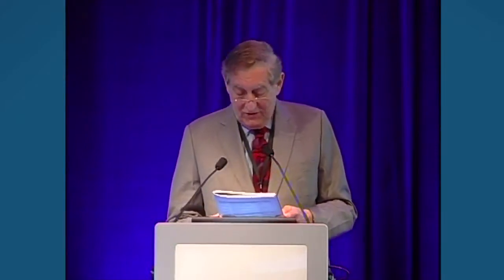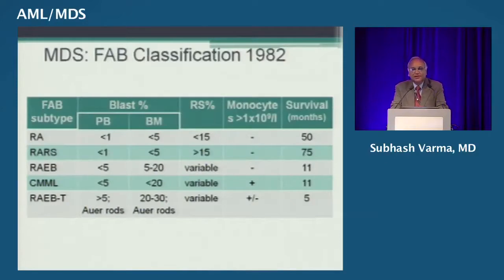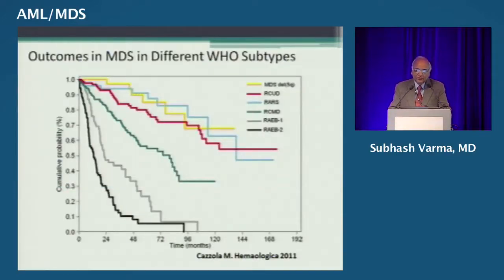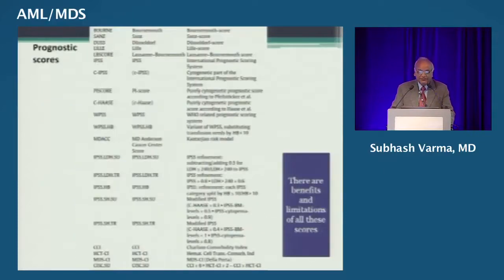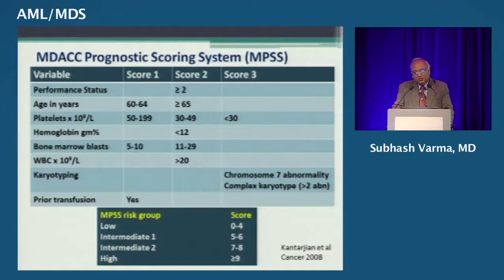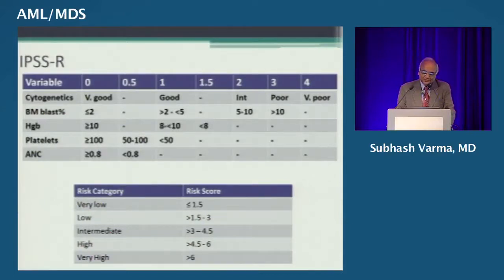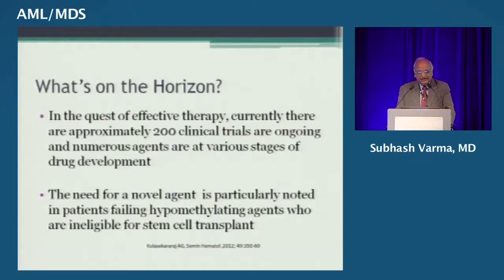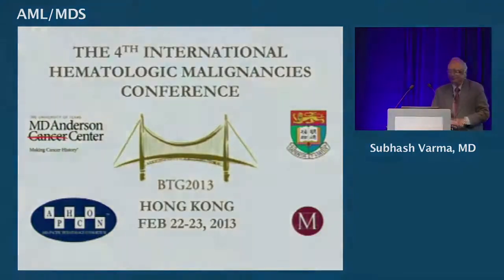MDS Classification and Treatment: Dr Subhash Varma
Dr Subhash Varma, Professor, PGIMER, Chandigargh gave presentation on classification and treatment of MDS at BTG2013, Hong Kong